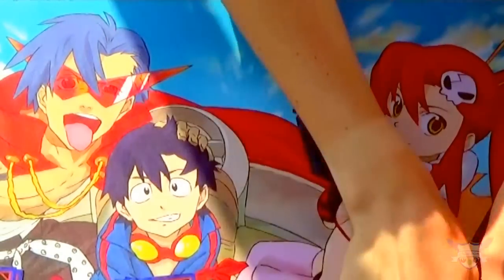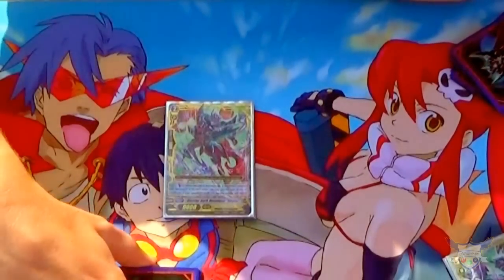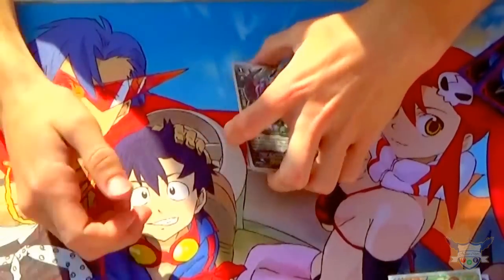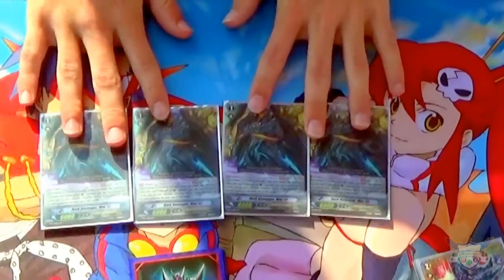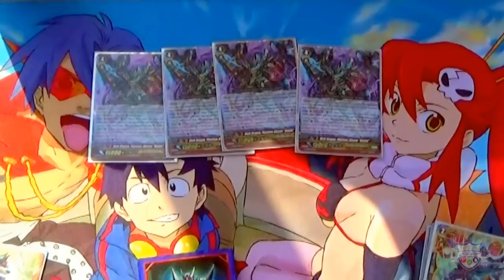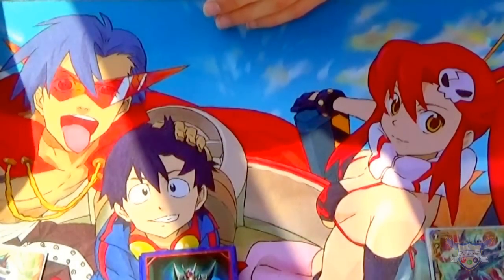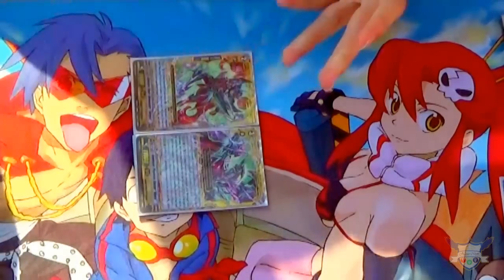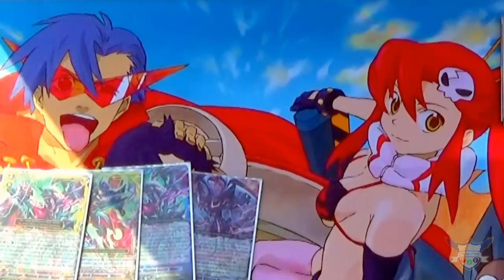Cardfight!! Vanguard G: Shadow Paladin: Phantom Blaster "Abyss" Deck Profile 2.0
Here's Mile's final Revenger Build. It's an interesting one so we hope you like it.

Deck List

Grade 0:
Starting Vanguard: Judgebau Revenger
Triggers:
3 Revenger, Undead Angel (Critical)
3 Grim Revenger (Critical)
2 Revenger, Air Raid Dragon (Critical)
2 Howl Owl (Draw)
4 Healing Revenger (Heal)

4 Barrier Troop Revenger, Dorint
2 Transient Revenger, Masquerade
3 Pitch Black Sage, Charon
4 Dark Revenger, Mac Lir (Perfect Guard)

4 Blaster Dark Revenger
4 Blaster Dark Revenger "Abyss"
3 Fighting Spirit Revenger, Macart
1 Adroit Revenger, Teyrnon

4 Revenger, Phantom Blaster "Abyss"
4 Phantom Blaster Dragon (Break Ride)

G Units: 16
2 Supremacy Black Dragon, Aurageyser Dragon
2 Dark Dragon, Spectral Blaster "Diablo"
4 Dark Dragon, Phantom Blaster "Diablo"
2 Dark Dragon, Distress Dragon
1 Dark Knight, Efnysien
1 Dark Knight, Grim Recruiter
2 Dark Knight, Ludvik (G-Guardian)
1 Dark Element, Dizmel (G-Guardian)
1 Metal Element, Scryew (G-Guardian)